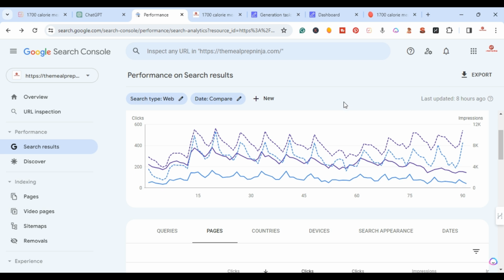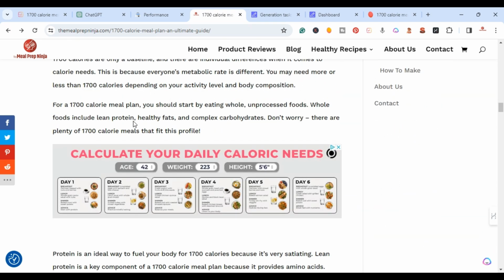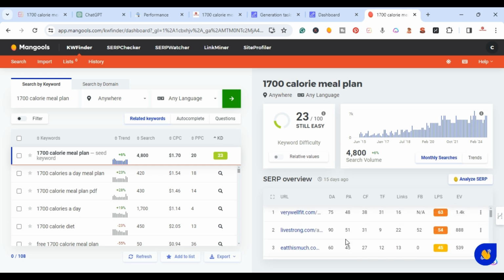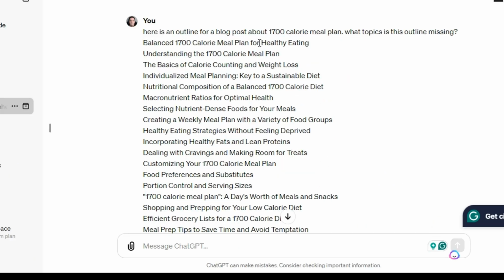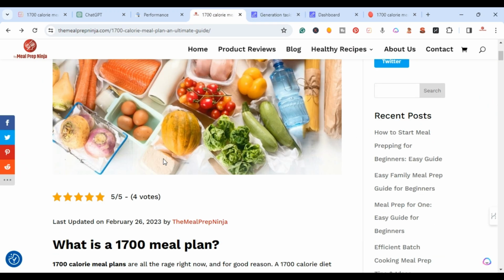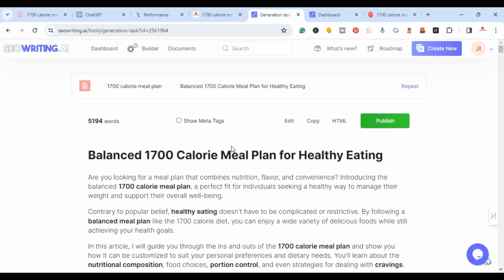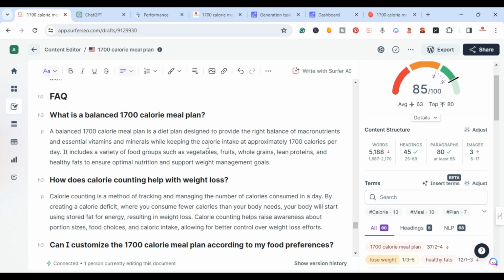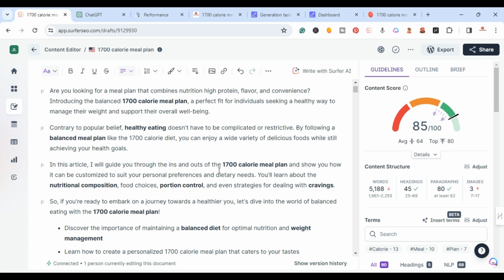How To Use AI Blogging Tools To Restore Lost Traffic? My Current Process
How To Use AI Blogging Tools To Restore Lost Traffic? Here is the current process I am using to update old articles.
📈 Regain Your Audience! | AI Blogging Mastery 🚀
Feeling like you're shouting into the void with dwindling website traffic? Hold tight, because in this video, I'm unveiling the strategy that's revolutionizing content rejuvenation! Discover how AI blogging tools are your secret weapon to restoring and boosting traffic to your older blog posts.
I'll walk you through my personal process using powerful tools like SEO Writing AI and Surfer SEO to revamp and optimize my vintage articles. This isn't just about giving your old content a new coat of paint—it's about re-engineering it to climb back up the SEO rankings, re-engage your audience, and capture the attention of new readers.
⚙️ What's Inside:
Introduction to AI Blogging Tools
Step-by-step guide on using SEO Writing AI
Tutorial for optimizing with Surfer SEO
Before and After results comparison
Tips for maintaining your rejuvenated traffic
Don't forget that your input is invaluable—Share your thoughts on AI blogging tools in the comments below! Have they transformed your content strategy? Any tool suggestions? Discussions lead to discoveries!